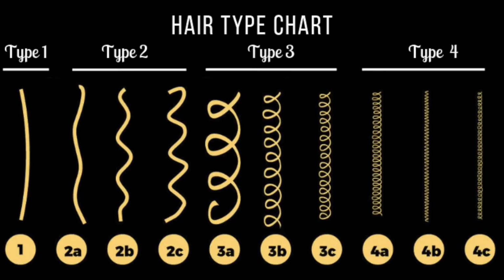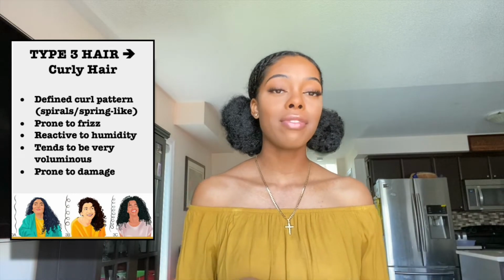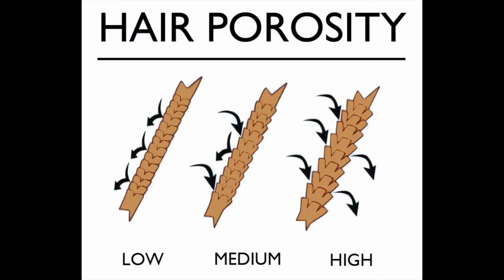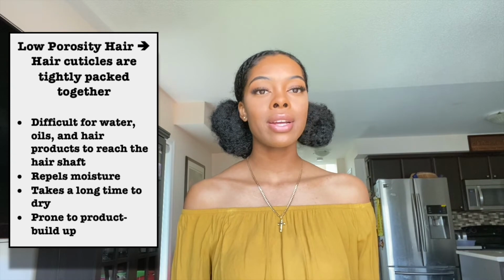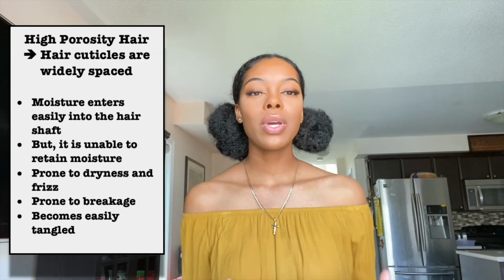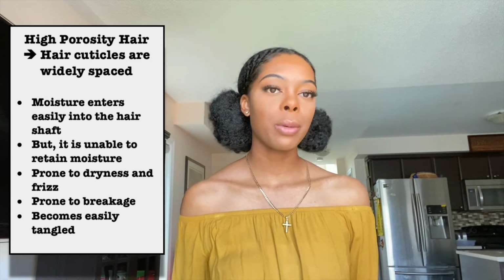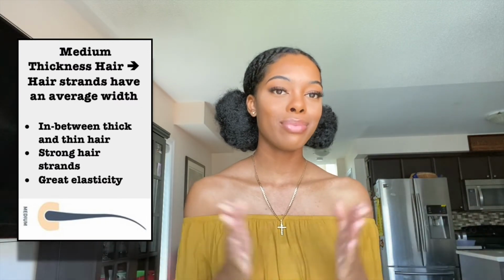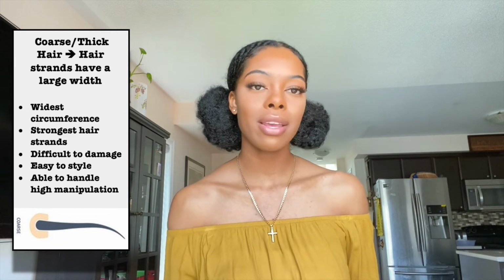Everything You Need To Know About Natural Hair | TYPES, POROSITY, THICKNESS & DENSITY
💎 HEY GEMS 💎 *Watch in 1080p quality*

In this video, I am telling you guys Everything You Need To Know About Natural Hair! I go into detail about the different Hair Types/Textures, Hair Porosity, Strand Thickness/Width and Hair Density.
Inspired by youtuber Isimeme Edeko.